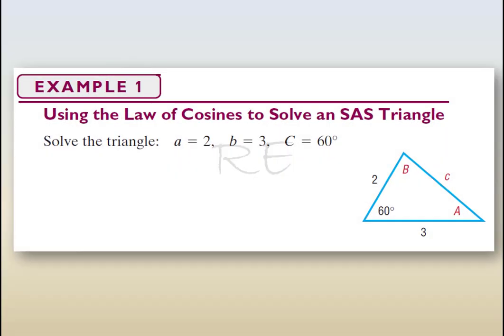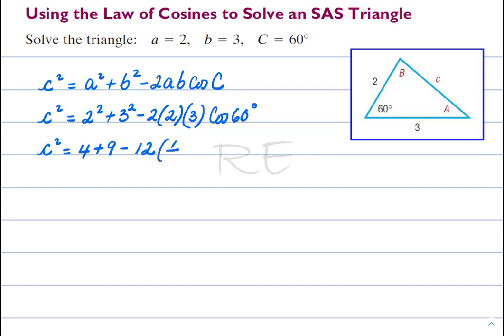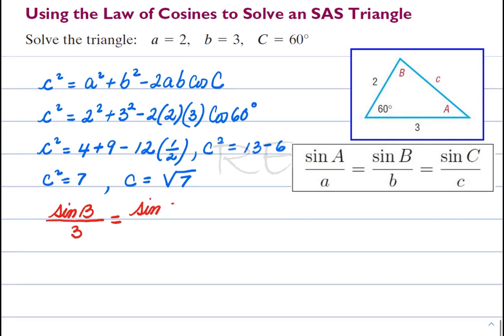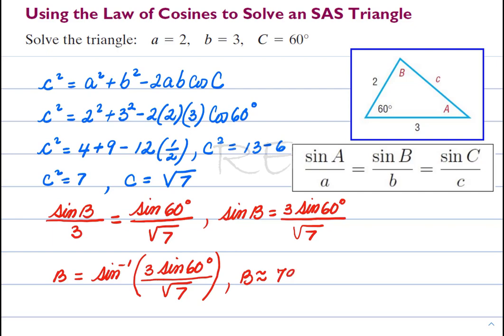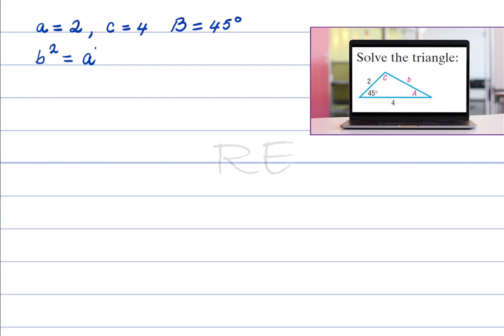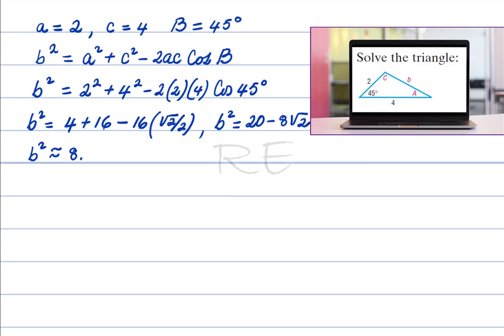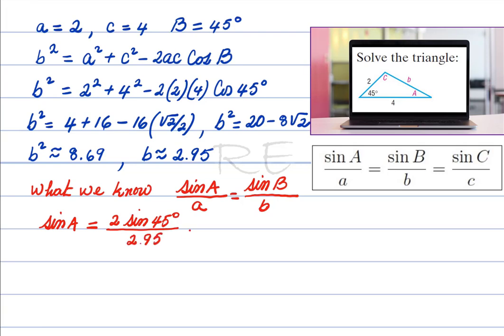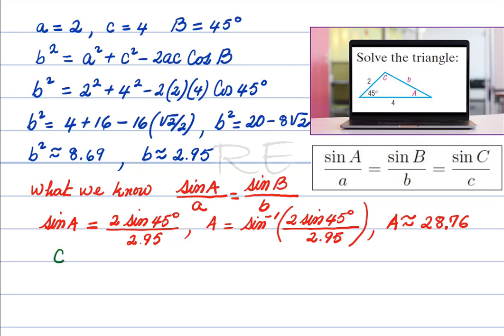Using the Law of Cosines to solve an SAS triangle - Math 10 Lesson 8.3 The Law of Cosines Video 2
Using the Law of Cosines to solve an SAS triangle, The Law of Cosines